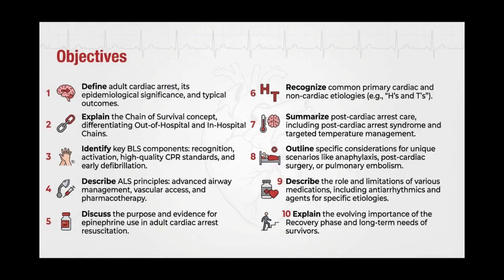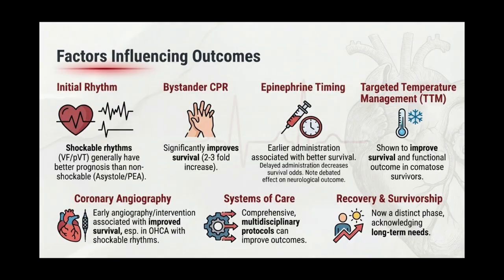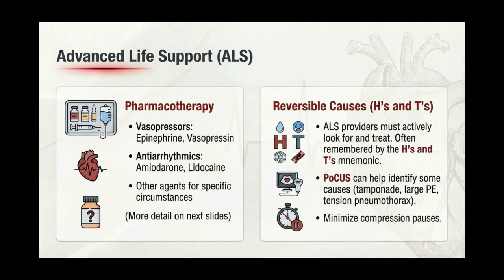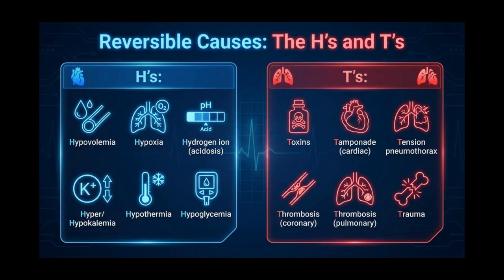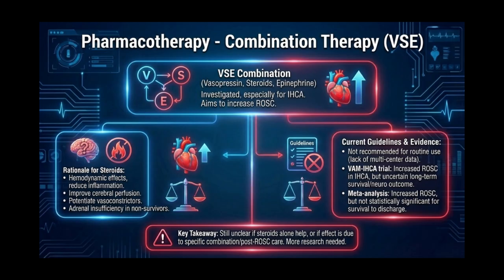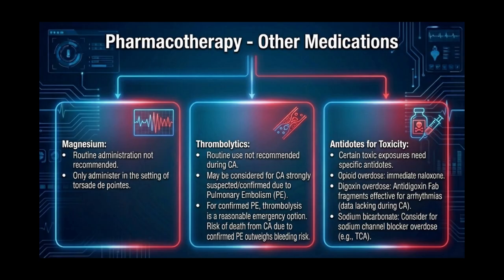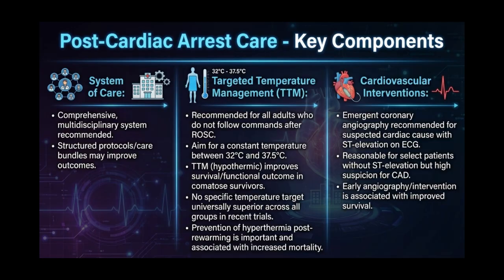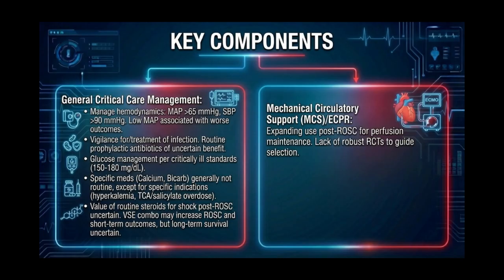Module 18.3 - Adult Cardiac Arrest Resuscitation - Lecture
Welcome to Nexus Clinical!

Before diving into this lecture, I want to ensure we're all on the same page.

This is for general informational purposes only and does not constitute the practice of medicine, nursing, or other professional healthcare services, including the giving of medical advice. No doctor-patient or pharmacist-patient relationship is formed. Using this information and the materials linked to this content is at the user's risk. This is not intended to substitute for professional medical advice, diagnosis, or treatment. Users should not disregard or delay seeking medical advice for any medical condition they have, and they should consult their healthcare professionals for any such conditions.

Clinical experts created the references, content, and clinical insight. NotebookLM, a Google AI tool, created the content, which I extensively reviewed before release.

This episode provides an in-depth overview of adult cardiac arrest resuscitation, covering fundamental concepts, management, and interventions. It details the "Chain of Survival" framework for both Out-of-Hospital (OHCA) and In-Hospital (IHCA) cardiac arrest, including Basic Life Support (BLS) and Advanced Life Support (ALS) principles. The discussion includes the epidemiology and outcomes of cardiac arrest, common cardiac and non-cardiac etiologies, and the role of pharmacotherapy (e.g., epinephrine, antiarrhythmics). Special scenarios like anaphylaxis, post-cardiac surgery, and pulmonary embolism are also addressed, along with crucial aspects of post-cardiac arrest care, such as targeted temperature management and neurological support.